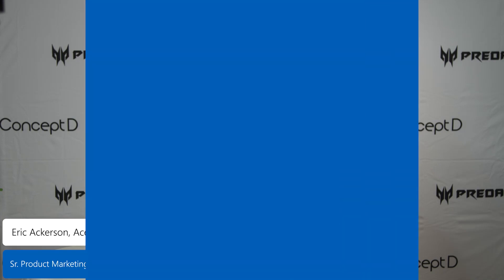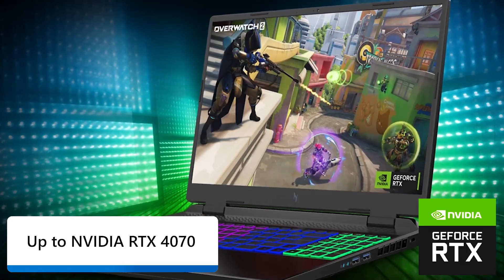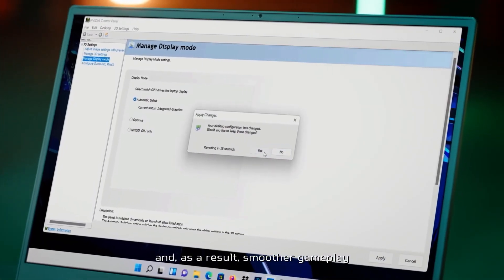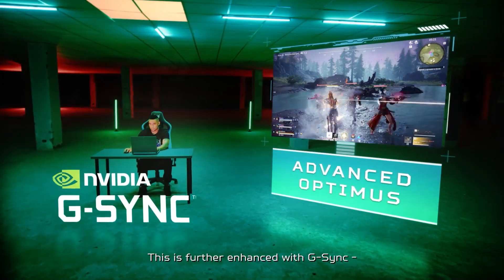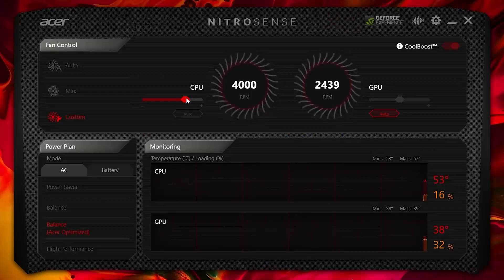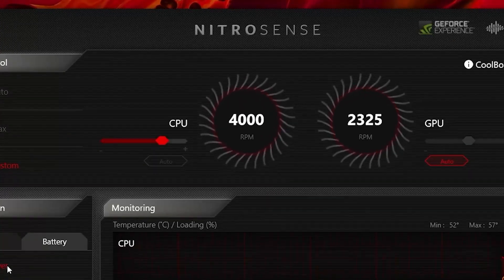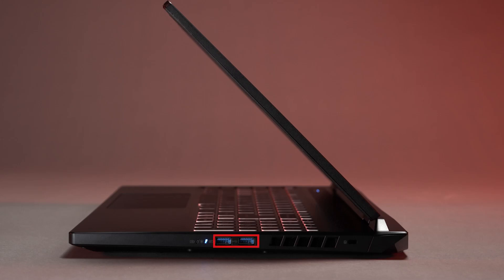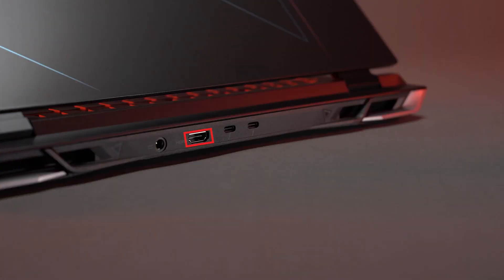Acer introduces the new Nitro 16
Meet the new sophisticated design language and improved performance of the Acer Nitro 16.